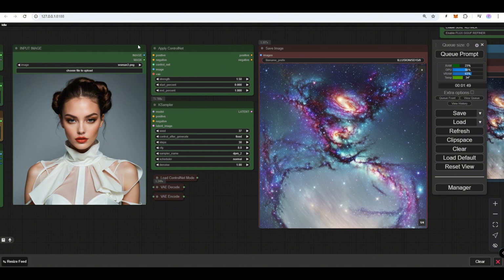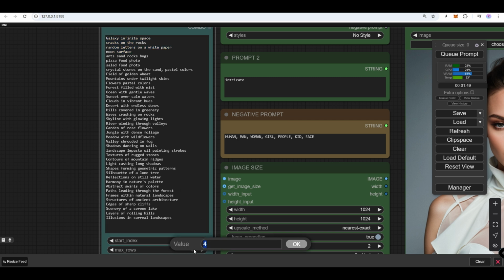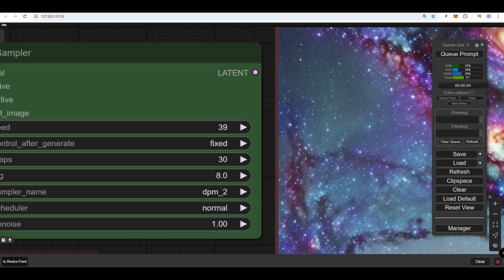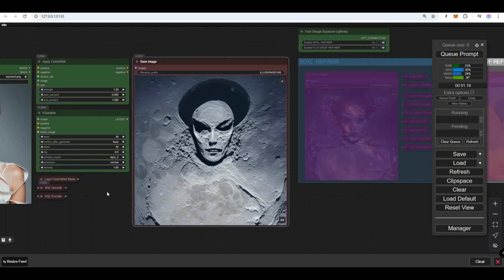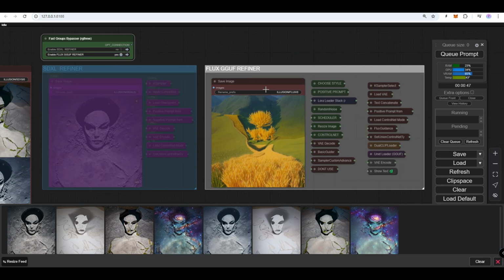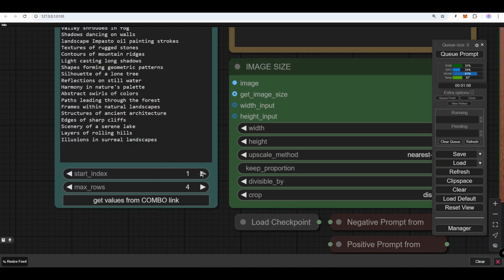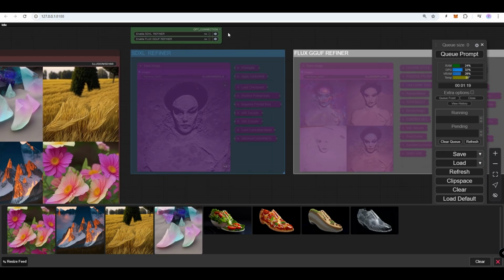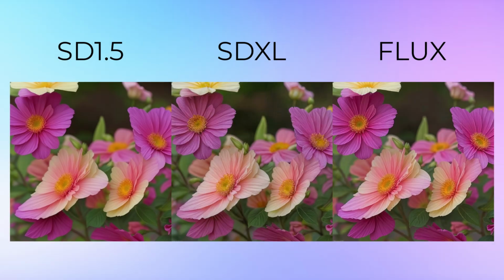How to transform an image to an illusion. ComfyUI Studio Workflow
Transform any photo into a stunning illusion image!

Make content in seconds on your PC with ComfyUI Studio:

Minimum Hardware Requirements for "ComfyUI Studio":
- 6-core CPU, 3GHz
- 32GB RAM
- 250GB HDD
- Nvidia video card, RTX 2060 12GB VRAM or
higher (only Nvidia)
- Windows 10/11 (only windows)

"ComfyUI Studio" is an independent project that uses the open-source ComfyUI platform to create custom workflows.

How to create illusion photos